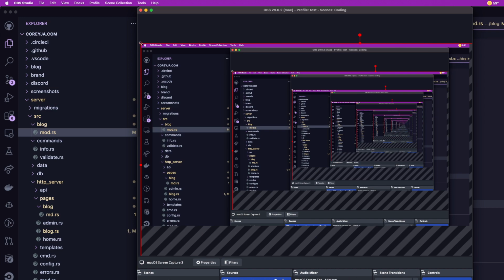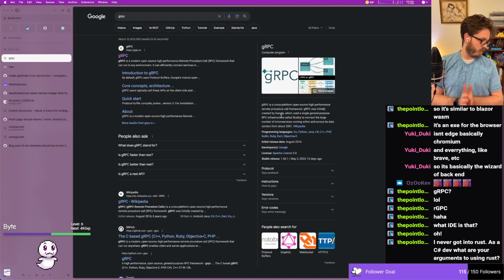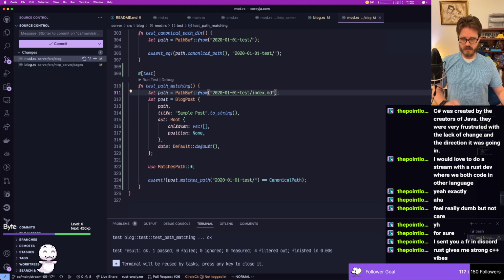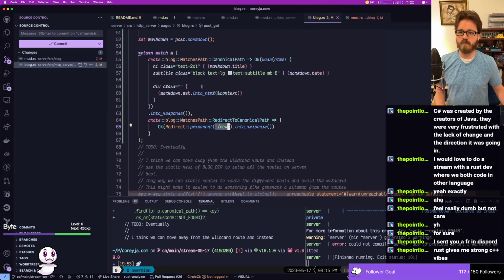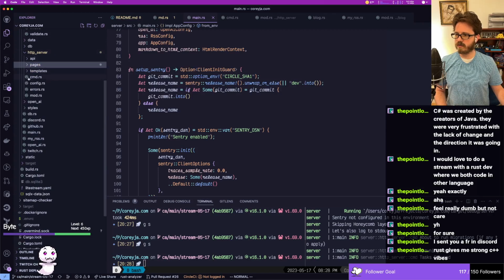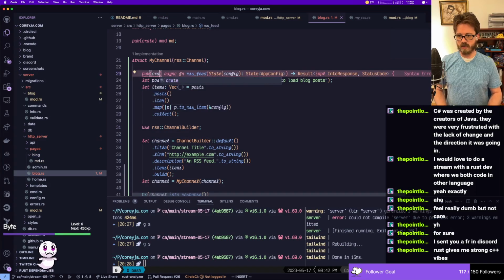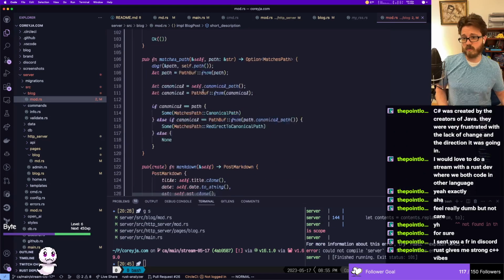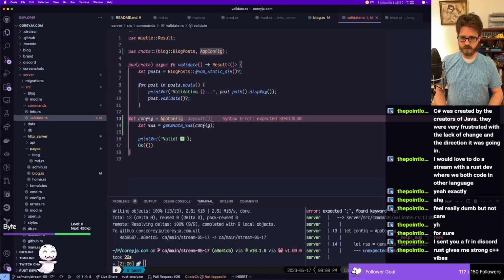Exploring Rust: Blog Development with Anchor Links | By Coreyja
Dive into Rust with coreyja's blog development journey! Recorded on 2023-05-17, this live-stream session explores the addition of anchor links to blog post headers. Now users can link directly to a specific section of a post!

From examining GitHub issues to successfully implementing this key feature up to level 6 headers, Corey navigates through the markdown code to overcome challenges and achieve the desired result. Enjoy fascinating discussion points, interactions with viewers, and gain technical insights throughout the process. Click play for a hands-on Rust experience!